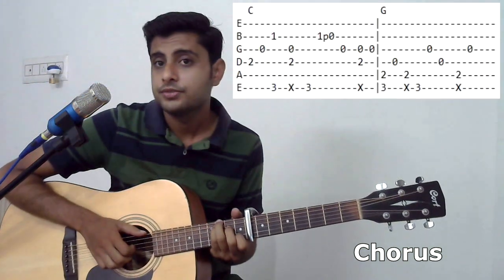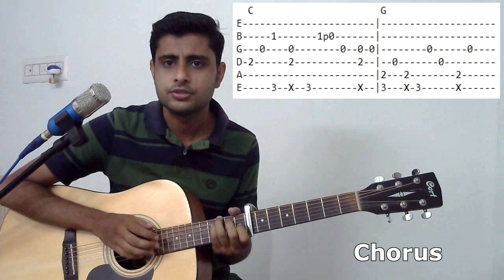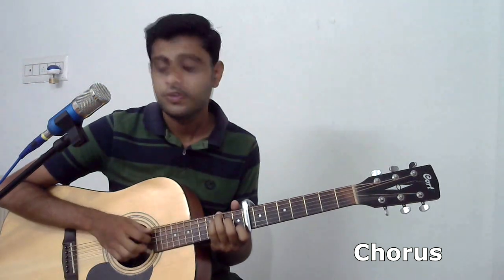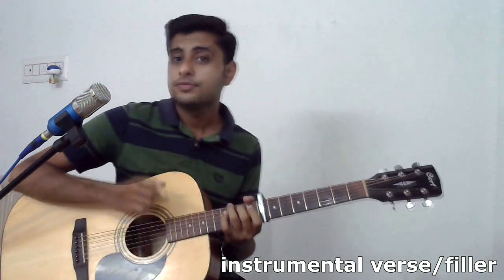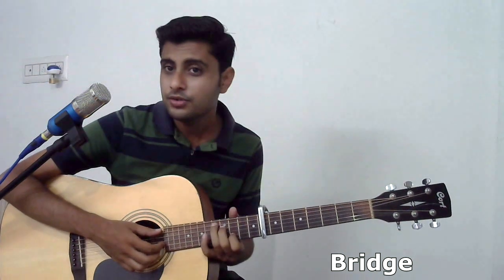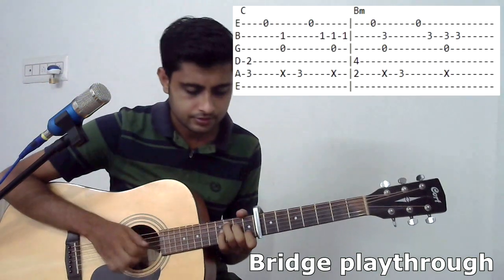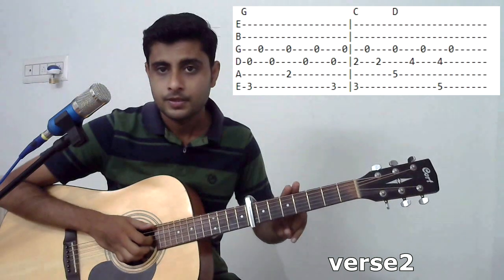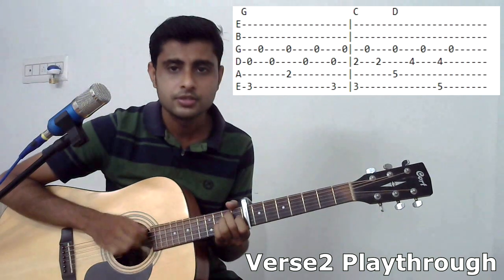For Your Time | Prateek Kuhad | Guitar Lesson | Part 2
Timestamps:

Chorus: 0:06
Chorus Playthrough: 3:44
Instrumental Verse/filler: 4:40
Playthrough: 6:04
Bridge: 6:22
Bridge Playthrough: 8:18
Verse2: 8:47
Verse2 Playthrough: 11:08

In this video I will teach you how to play chorus, bridge and 2nd verse of the song 'For Your Time'. Check out part 1 for the first half of the song.

And what kind of more videos you want to see on this channel.